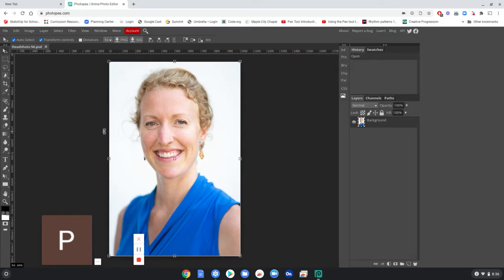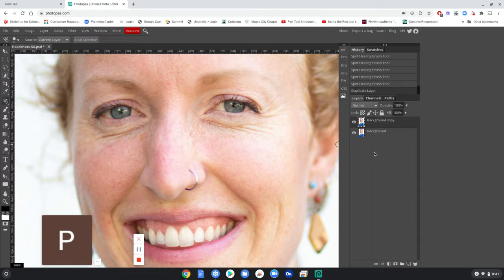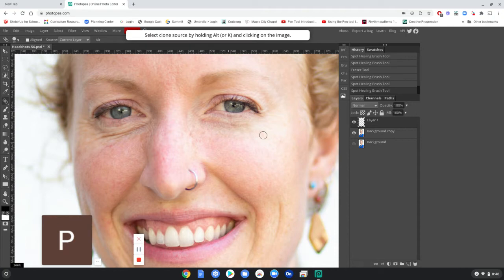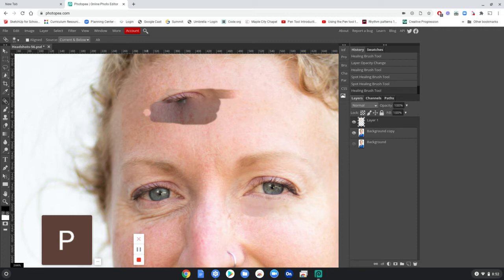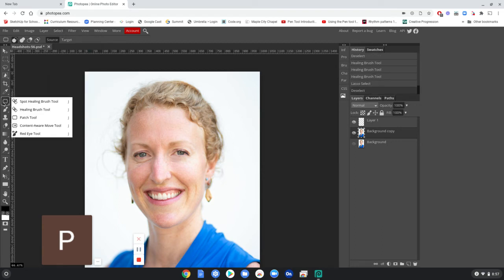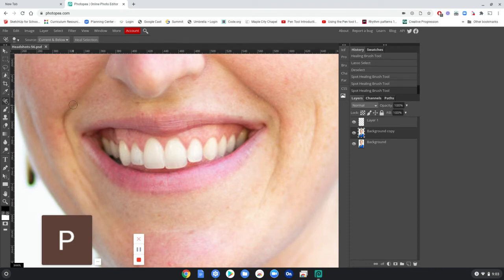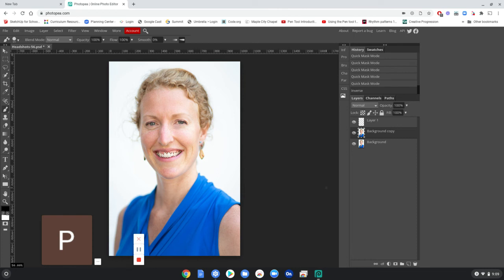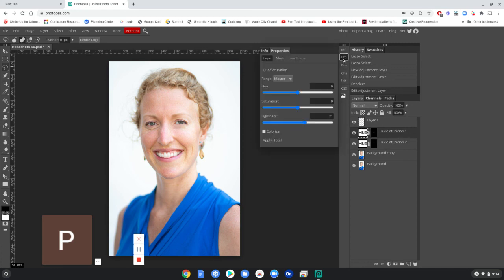Headshot Editing Photopea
Tutorial for healing tools and portrait editing in general